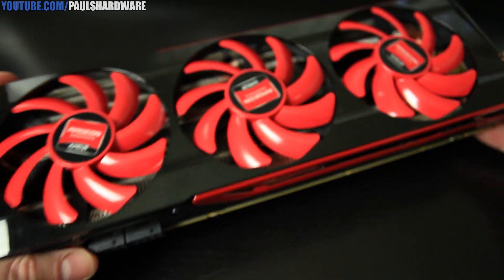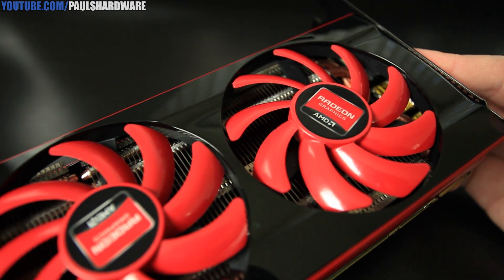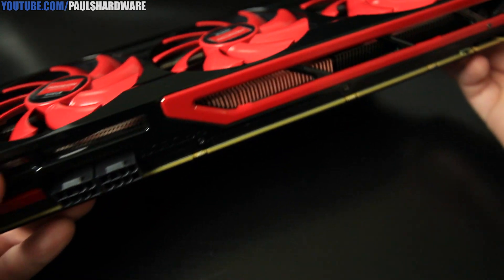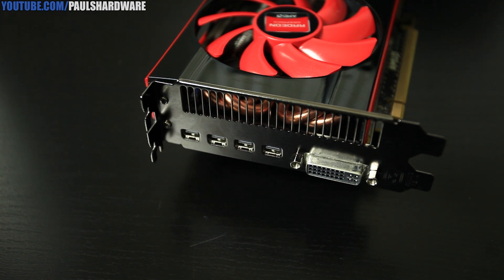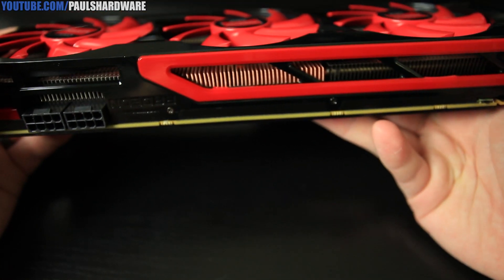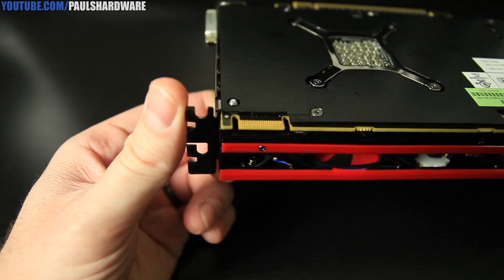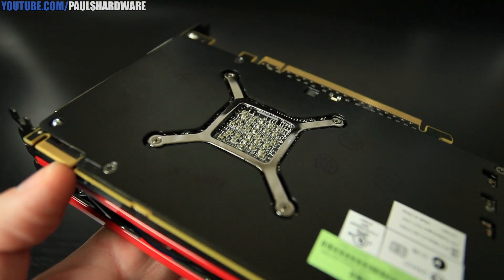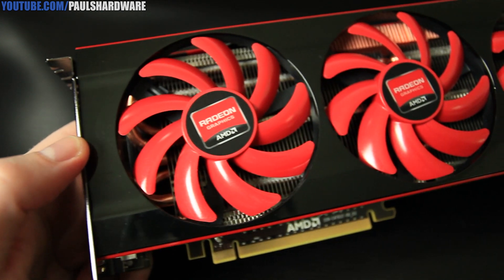AMD Radeon HD 7990 Overview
Paul's Hardware 0036
It's a Radeon HD 7990! Run!